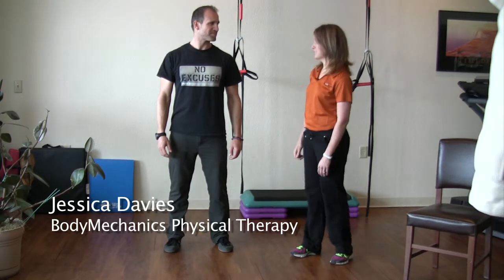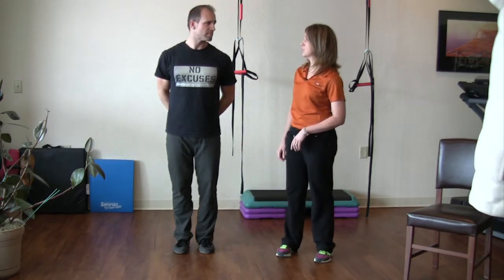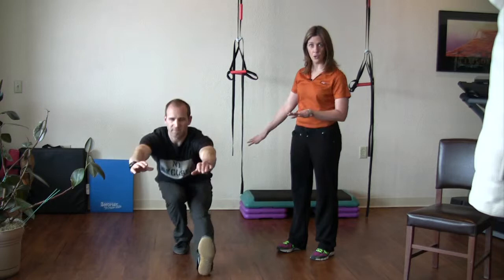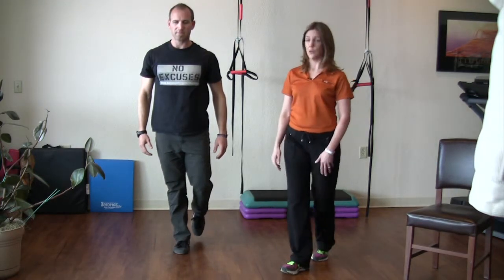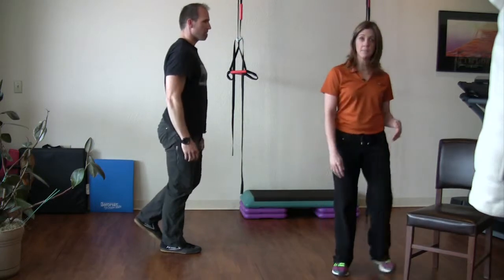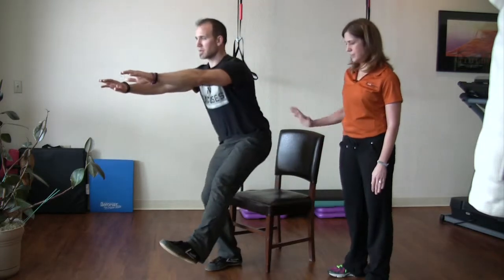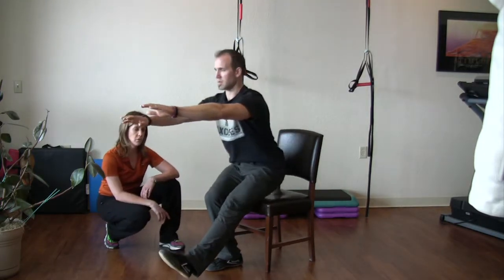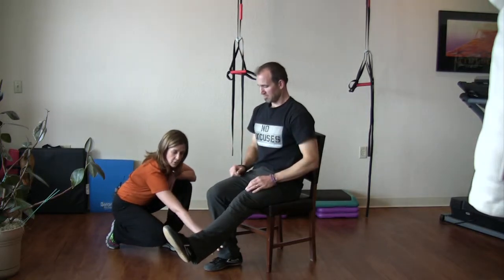In Motion: Pistol squat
This month’s exercises, unilateral functional movements, involve moves that push unevenly from one side of the body to the other. Garrett Stangel shows the pistol squat. Jessica Davies, physical therapist from BodyMechanics offers modifications.